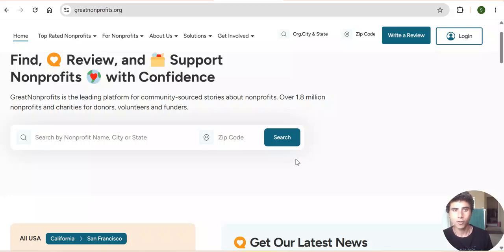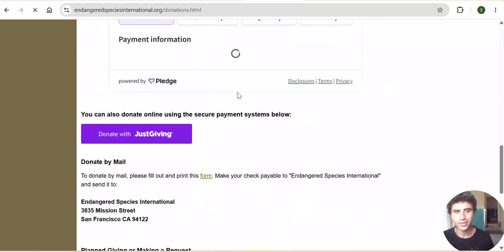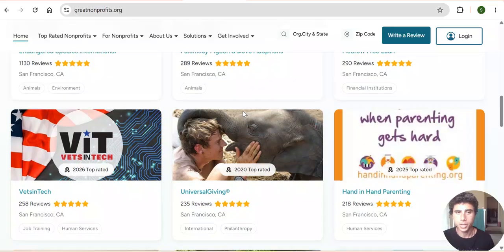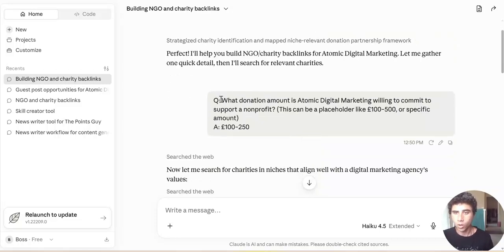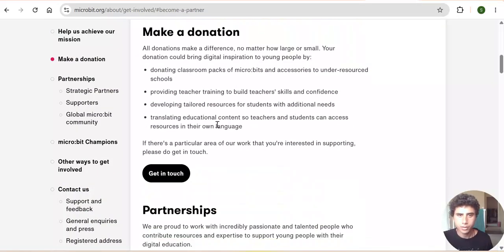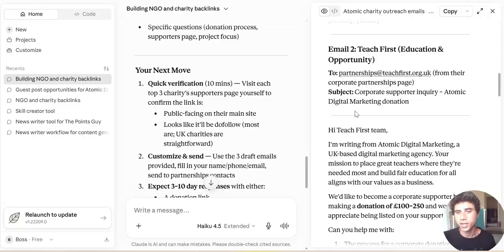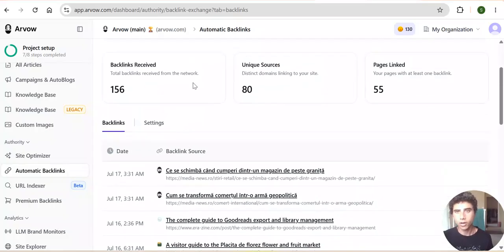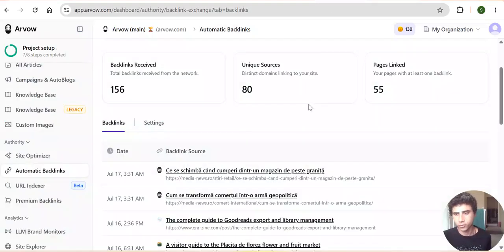How I use Claude Code to Build Backlinks and Rank #1 on Google (in 24 hours)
In this video, I show you two simple ways to build powerful backlinks to your website using Claude Code and Arvow.

Chapters:
0:00 The easiest way to build backlinks
0:08 Finding nonprofit backlink opportunities
1:06 How charity supporter pages work
2:05 How much do you need to donate?
3:01 Automating the process with Claude
3:36 The Claude backlink prompt
4:11 Choosing your donation budget
4:25 Claude finds relevant charities
5:04 Checking the backlink opportunities
6:05 Automated outreach email templates
7:00 Are charity backlinks worth it?
8:00 Getting automatic backlinks with Arvow
8:15 How the backlink network works
8:52 Getting up to four backlinks per day
9:25 Comparing both backlink strategies
9:50 How to get the Claude prompt